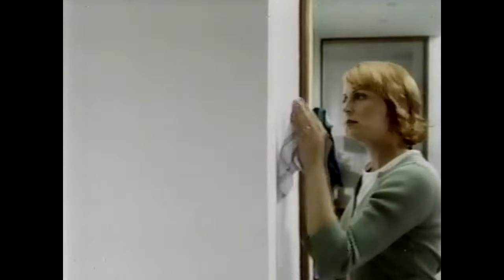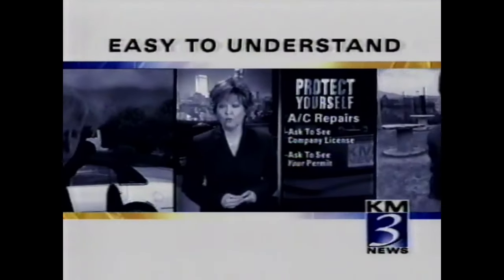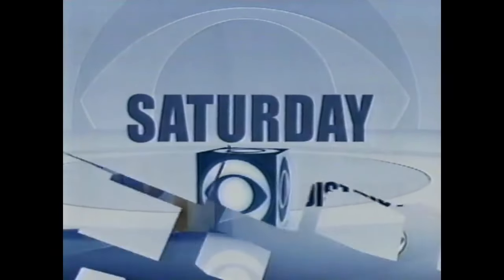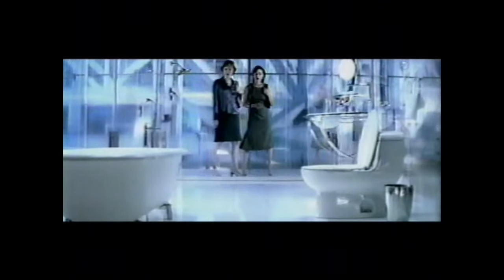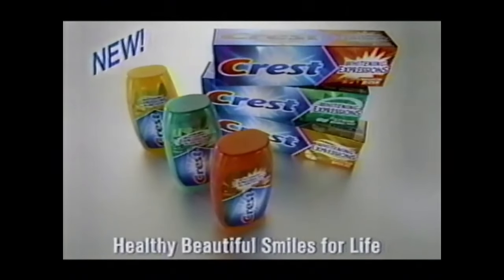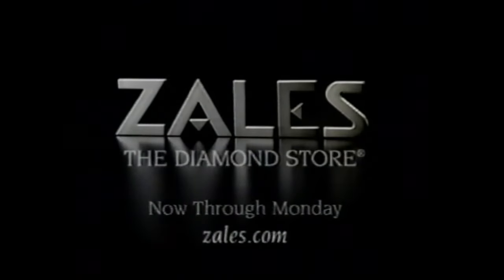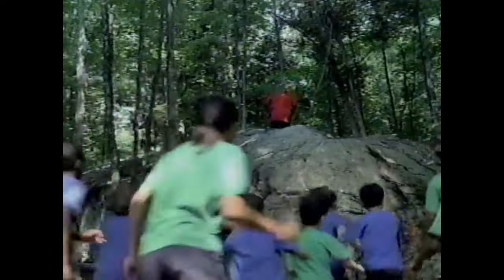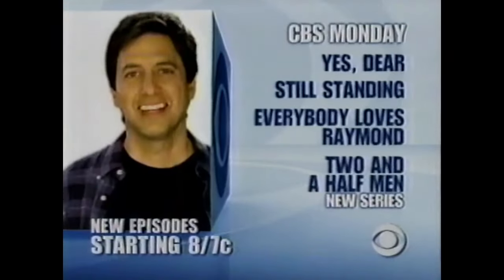CBS (KMTV 3) commercials - October 11, 2003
CBS (KMTV 3 - Omaha) commercials during "Entertainment Tonight," "48 Hours Investigates," "Hack," and "The District" on Saturday, October 11, 2003.